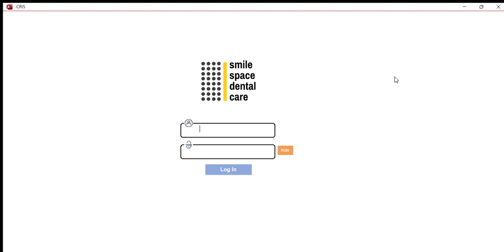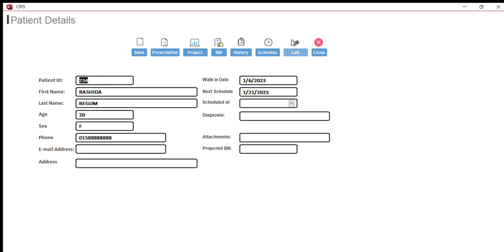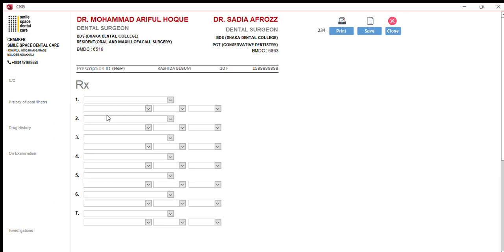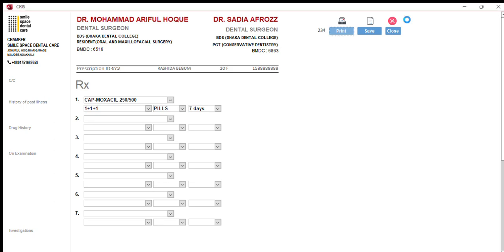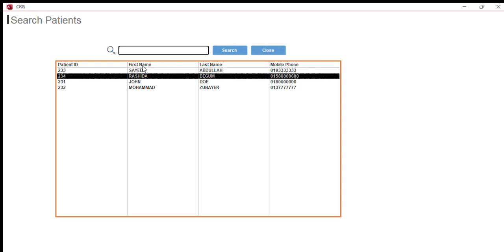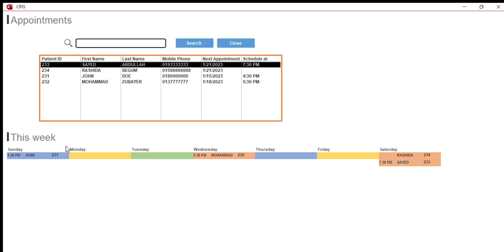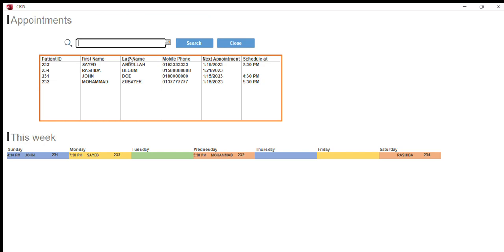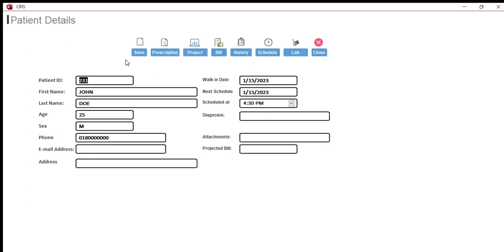Free Clinic Management Software for MS Access _ Prescription generation and weekly appointment view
*CRIS 6.0 announcement*
Changelog  for 6.0 -
* A basic Prescription generation has been placed to patient details page. You can add up to seven drugs from dropdown boxes. Drugs that you frequently use and dosage you prefer can be added in the prescription menu.
**Appointments page now has a weekly view of patients scheduled for next seven days.
***Also some minor UI tweaks here and there.
Another major security change is that it'll come in two variants from now on. For less tech savvy people who will use it single handedly and want easy access to make design changes can use the Open variant. There will be a secured version which will no longer support editing out of the box. You have to activate it from backdoor- files -options - current database-default shortcuts. But this way if the database is being used by several people, nobody without the admin can make any change whatsoever.
There will be two subvariants. One will have no logo/name. You can simply download and start using it. Another will have my dafult logo/name/address etc as placeholders so that you can edit them and customize it accordingly. I thank everyone for your kind words. I hope you find it useful. And as always you can use/modify it as you see fit. Only do not sell it, as it was always meant to be open and free.

1. Username : user
Password : user
2. Username :admin
Password : admin
Only admin shall have access to backdoor options to change password or edit the database.